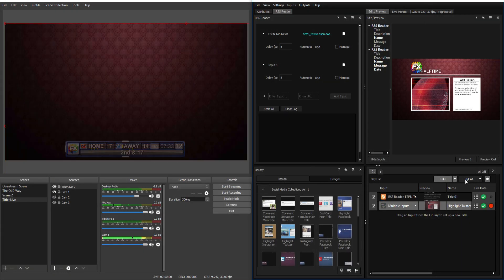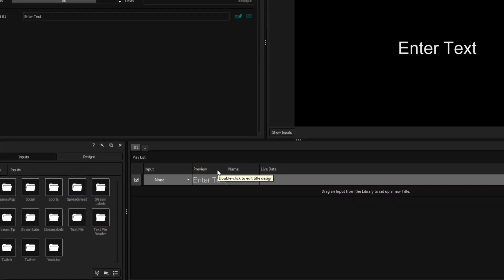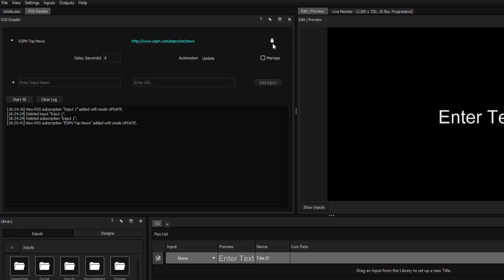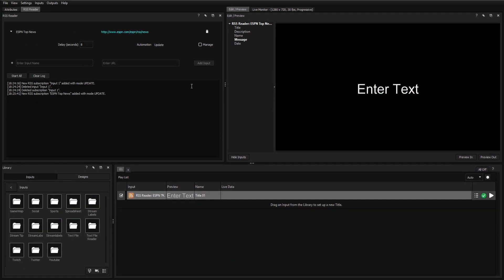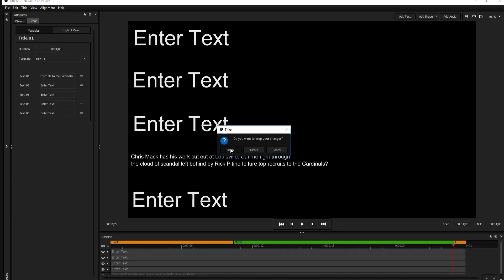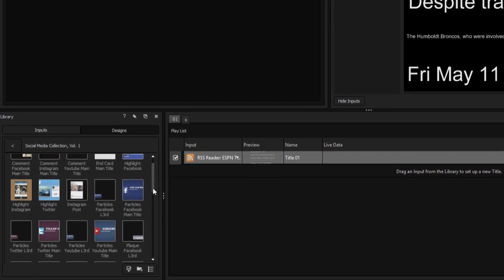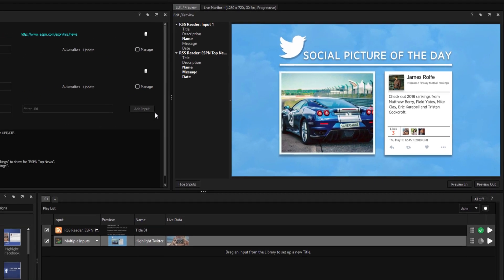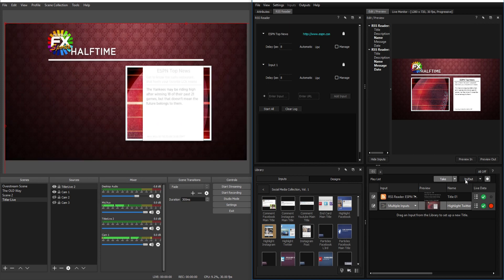Titler Live Tutorial | RSS Feed Input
Enhance your live productions with dynamic on-air graphics driven from RSS feeds.

NewBlue Titler Live 4 delivers the next generation of on-air graphics for any broadcaster. Streamline your workflows and instantly elevate your production value with more powerful, intuitive and affordable on-air graphics solutions equipped for live events, new media shows, sports, social streaming and more.